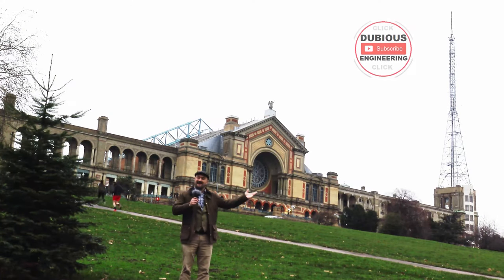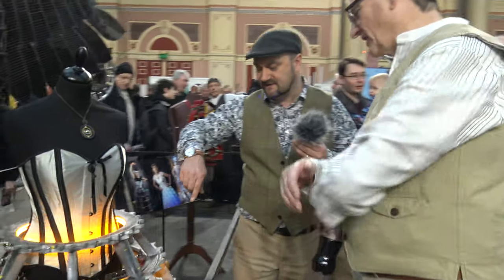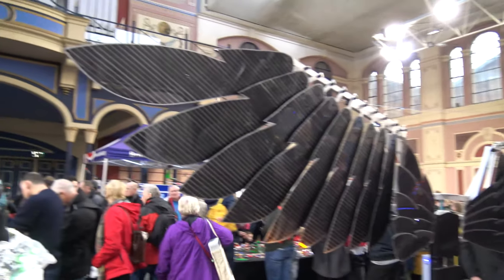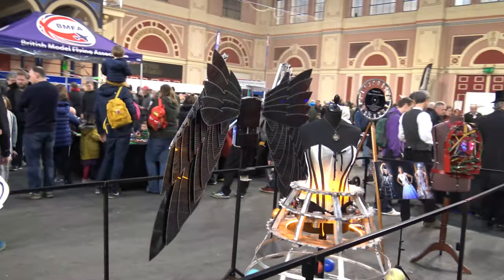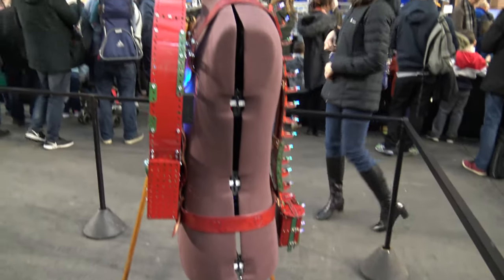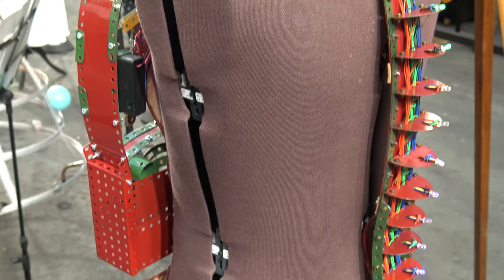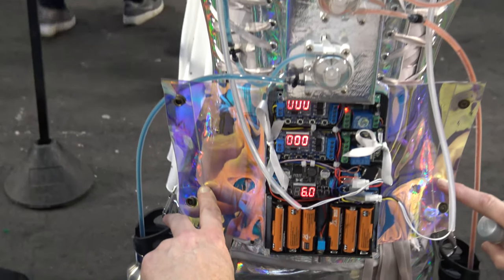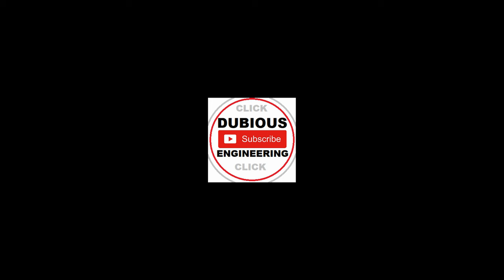DuB-EnG: SteamPunk Motorised Wings, Cocktail Dispensing Dress, Solar System Dress all hand made! DIY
At the London Model Engineering Exhibition, we get a short interview with a gentleman that has developed and made automated folding wings, a cocktail dispensing dress and a moving dress that represents the solar system, and to top it all off, organic meccano human insides!  Amazing work!